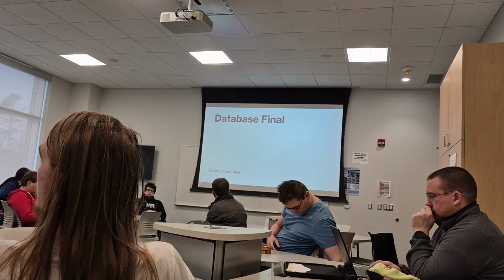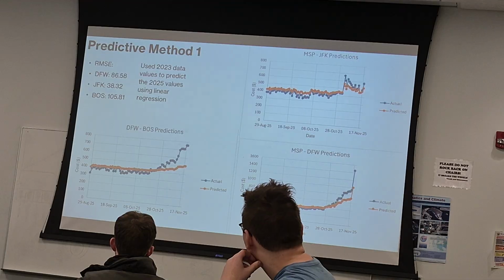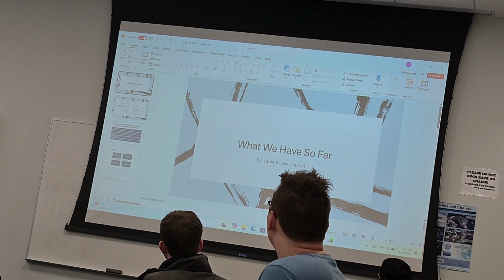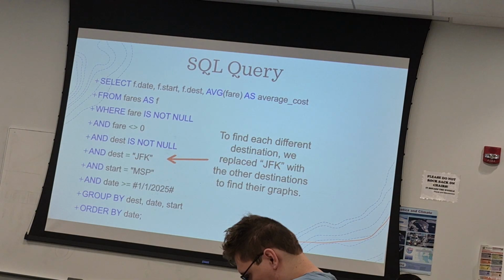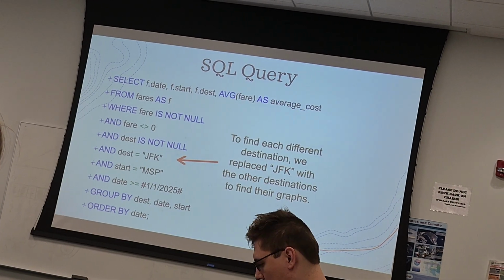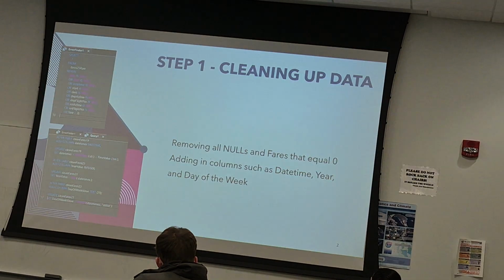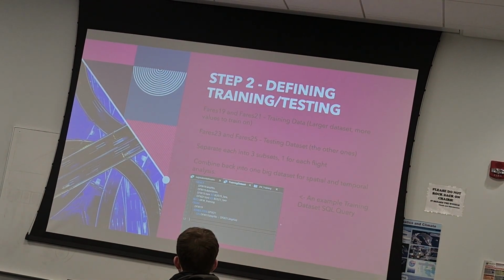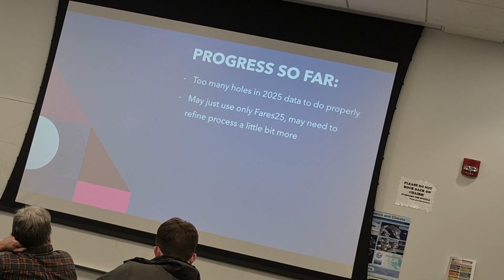Intro to Databases BSU 12/08/2025